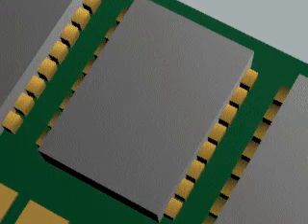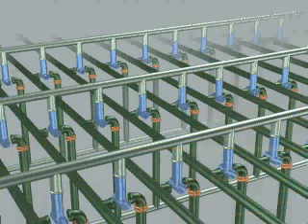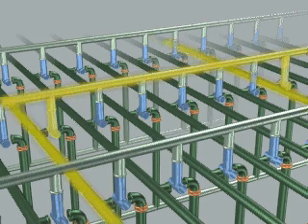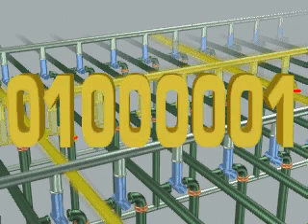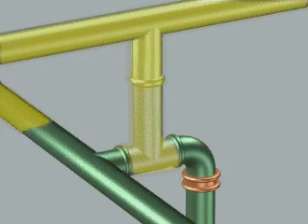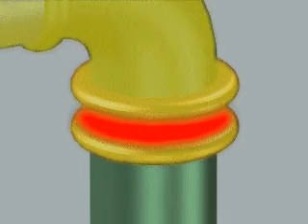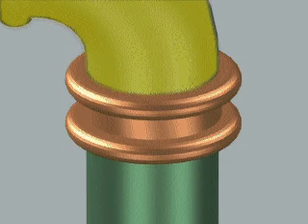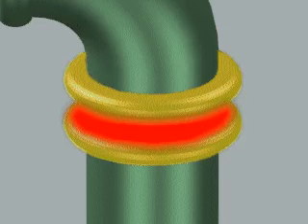RAM - Random Access Memory - How does a RAM of PC store data?- Video IT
This video IT - shows about how RAM of pc work to store data?